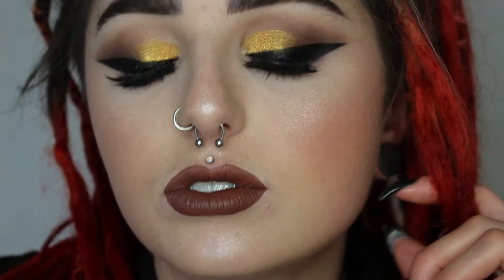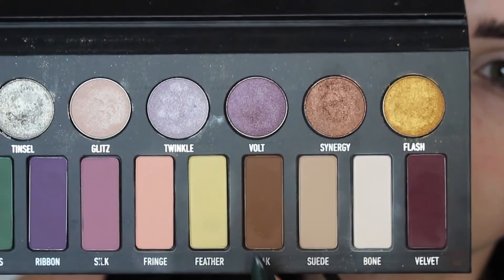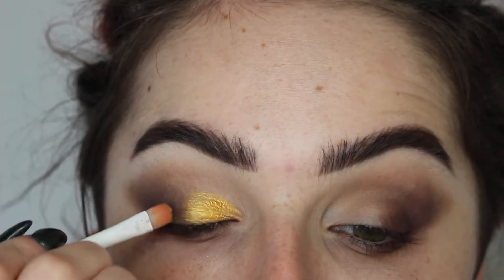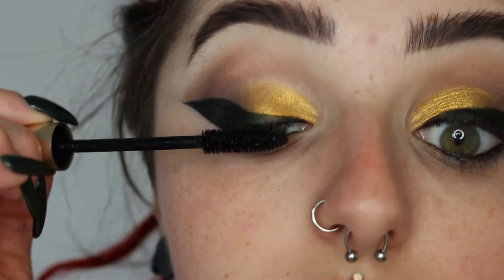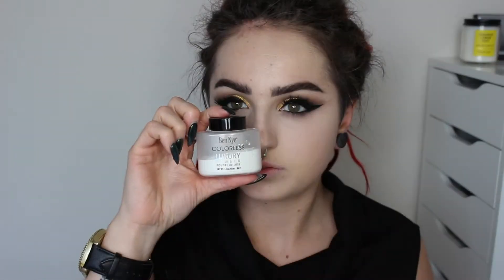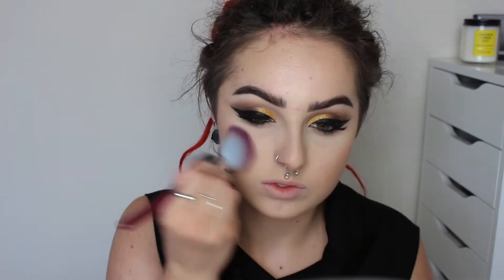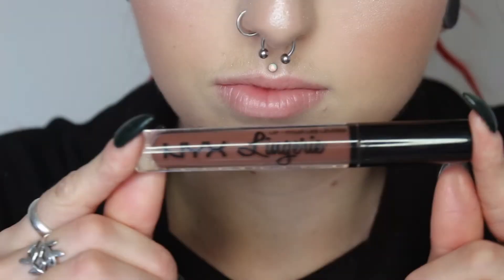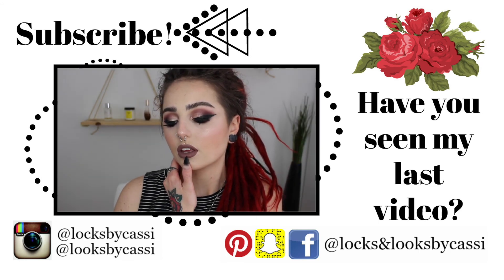YELLOW | A Kat Von D Metal Palette Look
Hey guys welcome back! This look was inspired by the Kat Von D Metal palette. I wanted to add a bright pop of color to bring in the summer season and what better to do that with than yellow!

PLUM GLAM | Kathleenlights morphe palette

PRODUCTS
EYES:
MAC soft ochre paint pot
Kat Von D Metal palette
Milani supreme kohl kajah eyeliner
Wet n Wild H2O proof eyeliner
Loreal waterproof voluminous carbon black mascara

FACE:
Tarte base tape facial primer
Ben Nye colorless luxury powder
Too Faced milk chocolate bronzer
Lottie London zayn blush
Inglot 06 highlighter
NYX lingerie liquid lipstick in beauty mark

STALK MEEEE
Snapchat - My username is locks&looksbycassi!